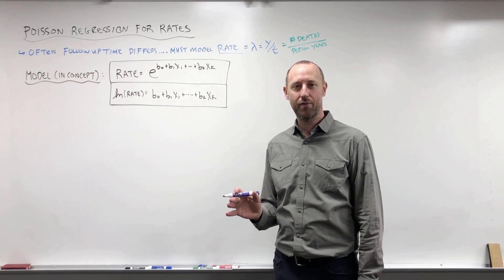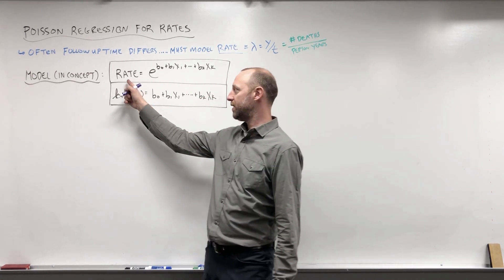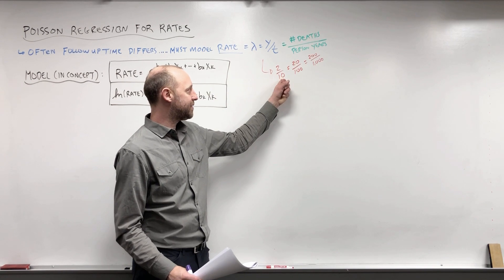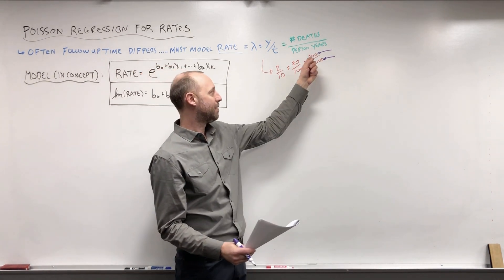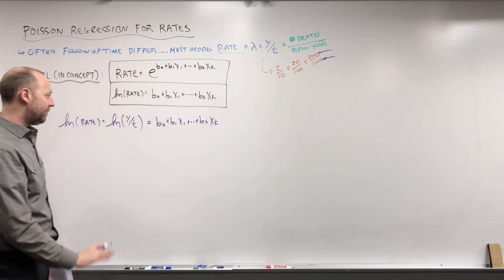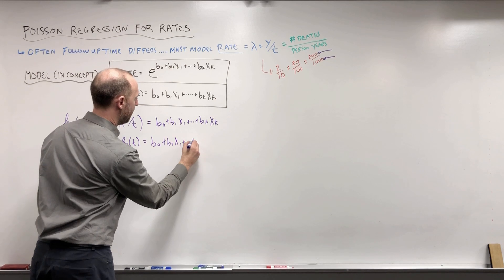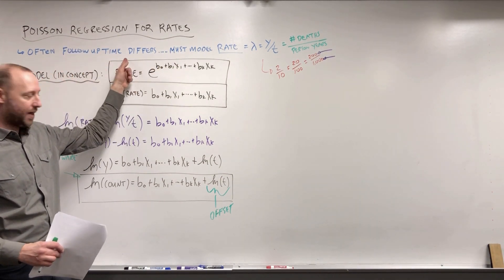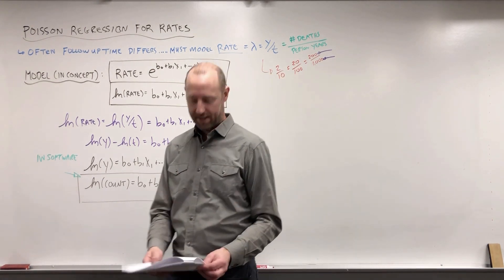9.9 Poisson Regression: The Model For Rate Data (what is an offset?)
This video discusses the poisson regression model equation when we are modelling rate data. The model differs slightly from the model used when the outcome is a count. The main difference is that we must include an "offset" in the model. This video explains the concept of an offset. the offset is just a fancy word for the denominator in the rate. in the model, we must include this as a separate piece of information, which gets labelled as an offset.

Follow MarinStatsLectures